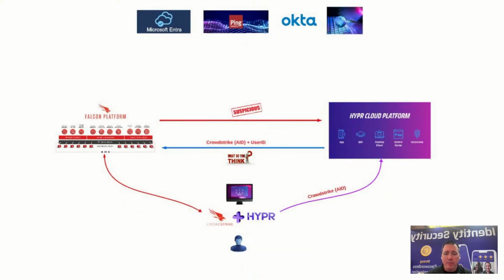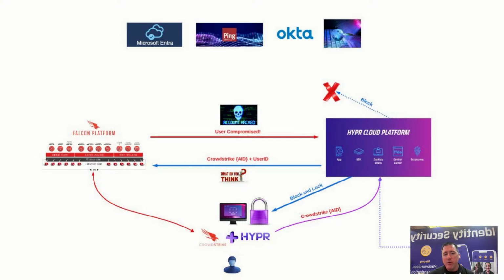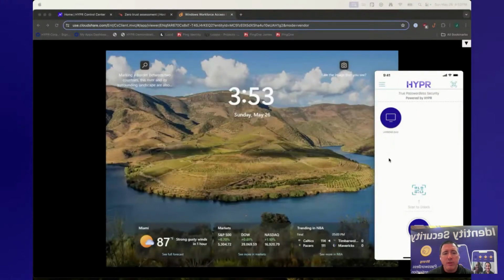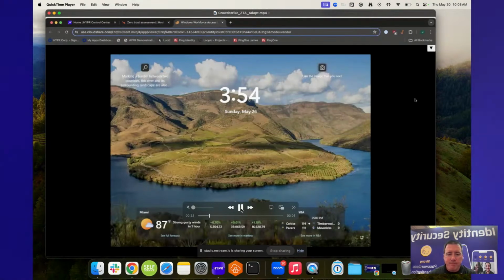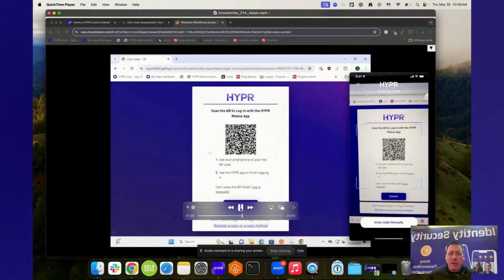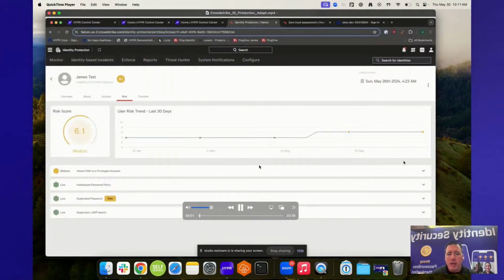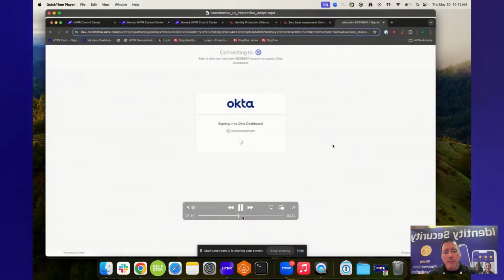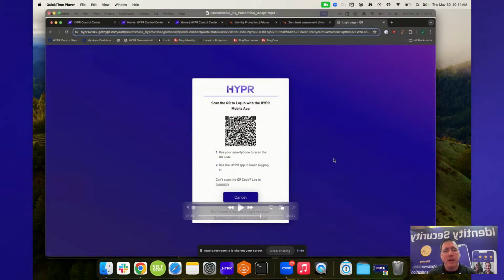Live from Identiverse: Zero Trust Identity Security with HYPR & Crowdstrike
HYPR is showcasing a live demo of the HYPR and Crowdstrike integration on the Identiverse showroom floor AND our LinkedIn Live theater! We look forward to bringing a great group together across timezones and platforms!